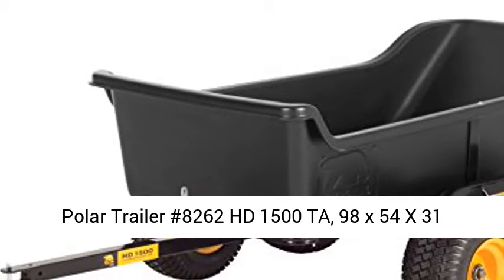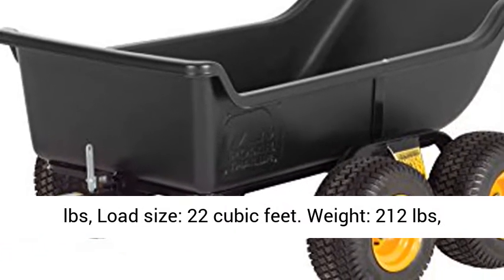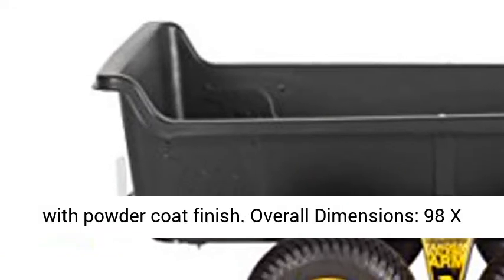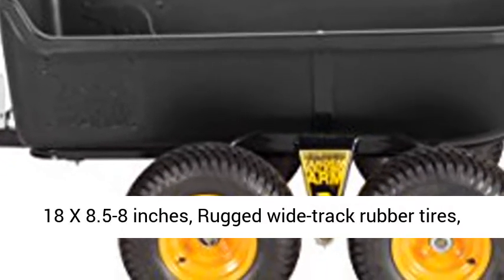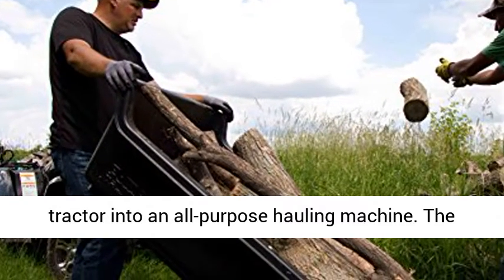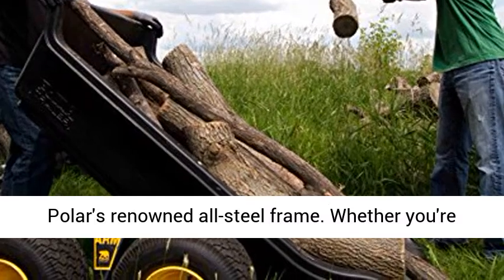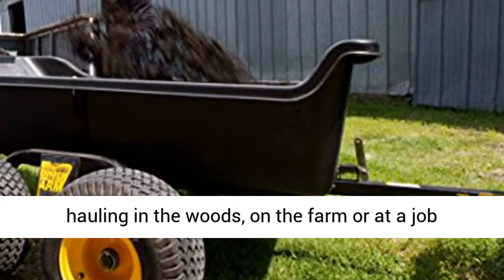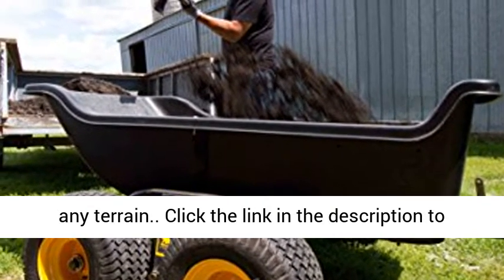Polar Trailer #8262 HD 1500 TA, 98" x 54" X 31" Heavy-Duty Trailer - Overview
Load capacity: 1500 lbs, Load size: 22 cubic feet
Weight: 212 lbs, High-impact polyethylene body, All steel frame with powder coat finish
Overall Dimensions: 98" X 54" X 31", Body Dimensions: 72" x 40" x 18", Original Tilt and Pivot Frame
Tire size: 18" X 8.5-8", Rugged wide-track rubber tires, Shielded ball bearings

WARNING:
CHOKING HAZARD -- Small parts. Not for children under 3 yrs.

Polar Trailer 1500 Heavy Duty Tandem Axle Utility Cart
1500 lbs. weight and 22 cubic foot hauling capacity.
Turn your ATV or lawn tractor into an all-purpose hauling machine. The HD 1500 Tandem Axle Trailer features the Tandem Walking Arm and an extra set of trailer tires on Polar's renowned all-steel frame. Whether you're hauling in the woods, on the farm or at a job site, tandem axles help balance big loads, while lending stability and incredible smoothness over any terrain.

Quick release tipper latch with Tilt & Pivot frame.
Extra-thick polyethylene body, walls and gunnels stand strong while hauling rock, firewood, gear, and game like no other. Tilt-and-swivel and high ground clearance make these the most versatile utility trailers in their class.

Rugged & Durable.
Note: This trailer is intended for use in lawn care and home applications. Do not tow behind a vehicle on a highway or in any high speed application. This product is designed for off-road use only with a maximum tow speed of 10 MPH.

Features :
High impact polyethylene body
Pass-through axle for extra clearance
All steel frame with powder coat finish
Extra-stable tandem walking arm
Original tilt and pivot frame
Quick release tipper latch
Sealed ball bearings
1,500 lb load capacity
22 cubic ft load size

One Tough Trailer
This HD 1500 utility trailer boasts a 1500 lbs. capacity and a 22 cubic foot hauling capacity.

Tandem axles help balance big loads, while lending stability and incredible smoothness over any terrain.

Ideal for landscape, farm or yard work projects
Extra-thick polyethylene body, walls and gunnels wont rust or dent and stand strong while hauling rock, firewood, gear, and game like no other.

Quick release tipper latch with Tilt-and-Swivel dumping
Tilt-and-swivel and high ground clearance make these the most versatile utility trailers in their class.

Rigorously Tested for Durability
All of Polar's hard working trailers and utility carts are rigorously tested to ensure uncommon durability and years of hard work in your yard.

One Tough Trailer.

Sometimes two wheels are just not enough! The Polar HD 1500 TA features four 18" X 8.5-8" tires, high impact polyethylene body, all-steel frame with powder coat finish, off road ball bearings and two extra stable walking arms. Whether you're hauling in the woods, on the farm, or at a job site, the tandem walking arms help balance big loads, while lending stability and incredible smoothness over any terrain. The "Original Tilt and Pivot Frame" makes it easy to maneuver. Load capacity of 1,500 pounds with an impressive 22 cubic foot load size. Overall Dimensions: 98" X 54" X 31". Body Dimensions: 72" x 40" x 18".

Best Reviews